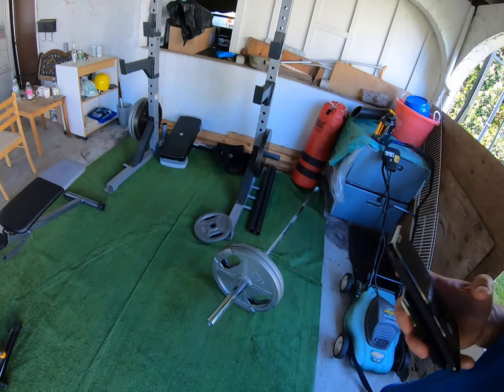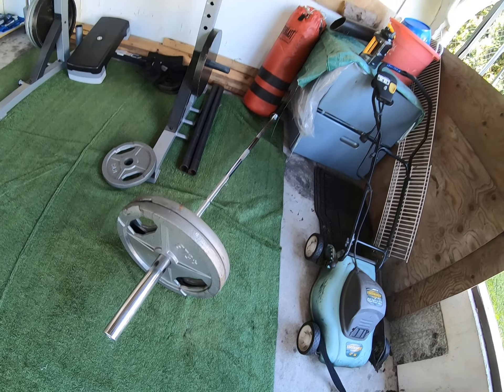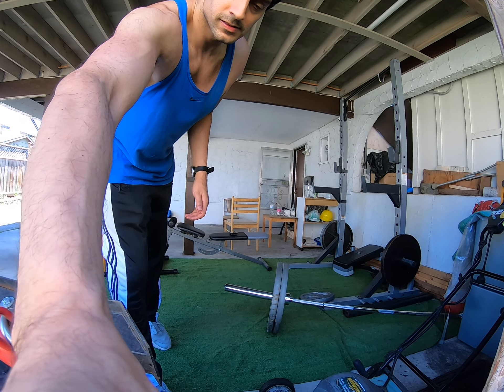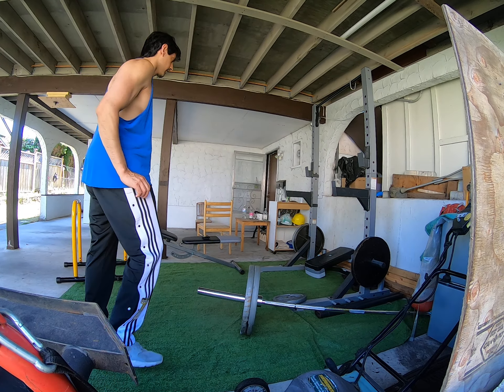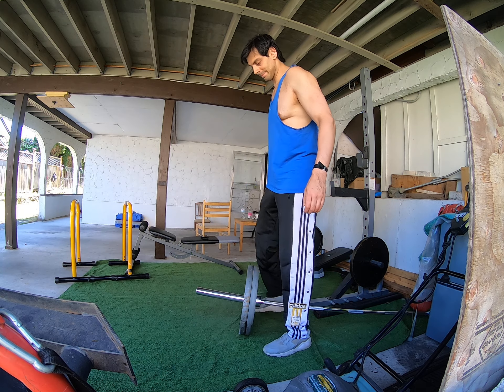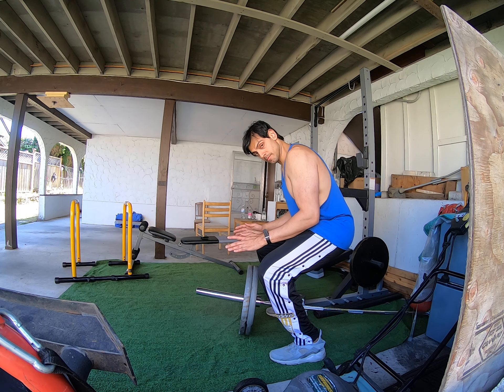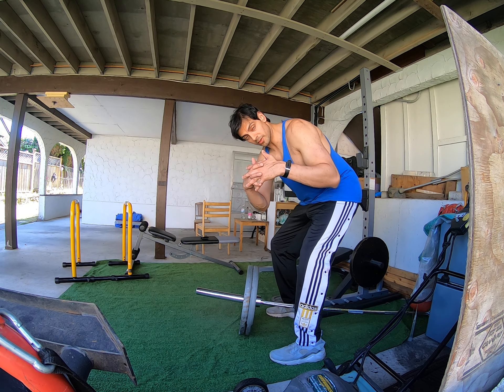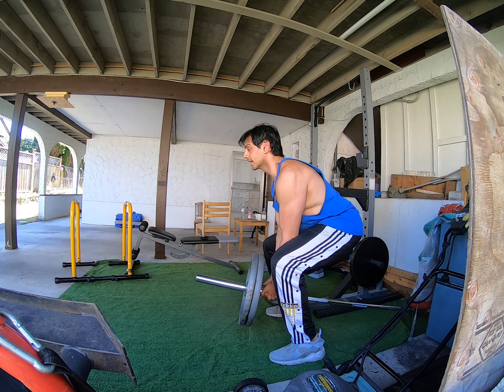Back to business